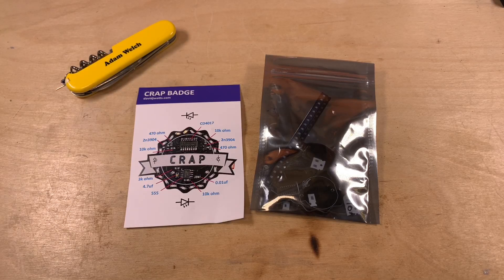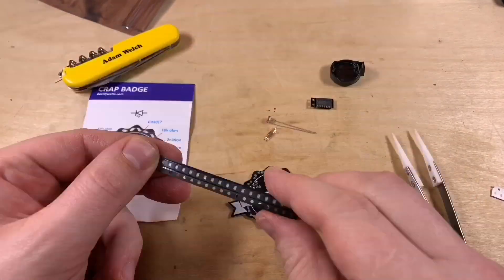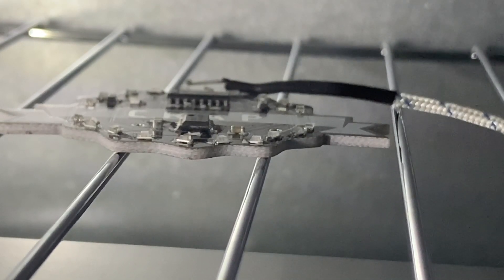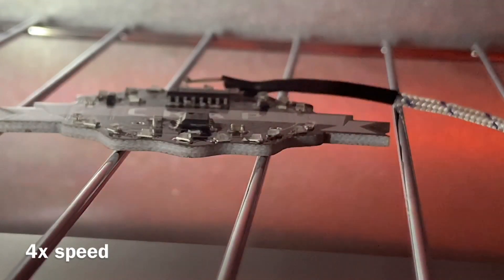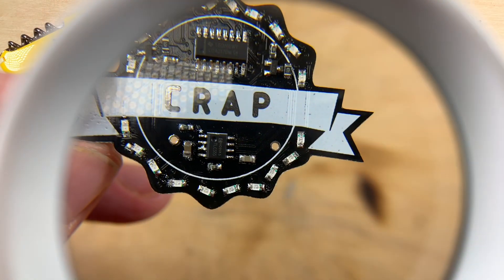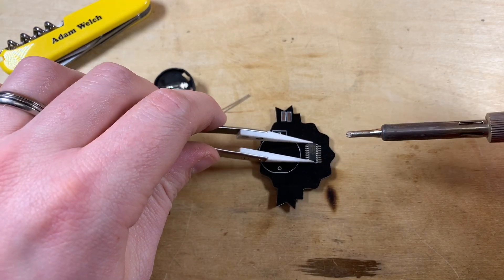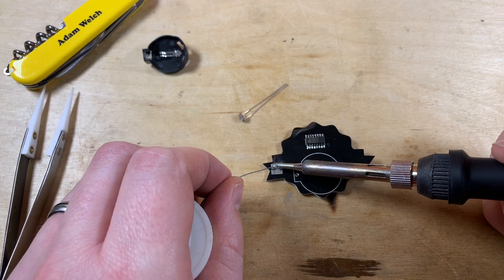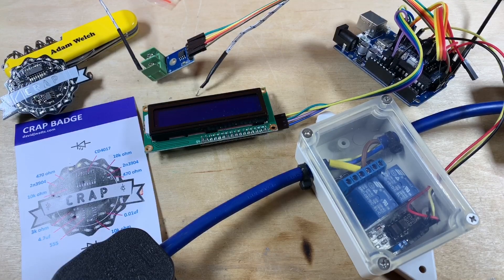Toaster Reflow Oven - Part 2 Crap Test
It's time to test the reflow oven with a real PCB.  I've chosen to use the Crap Badge from David Watts.  and tindie store

Remember, mains voltage is dangerous and if you have any doubts, don't do it.

Items used in this video:
Netta Toaster Oven
Arduino Uno
Max6675 Thermocouple Module
16x2 LCD Screen
Relay Dual Relay Module